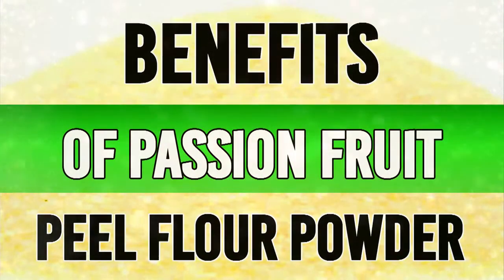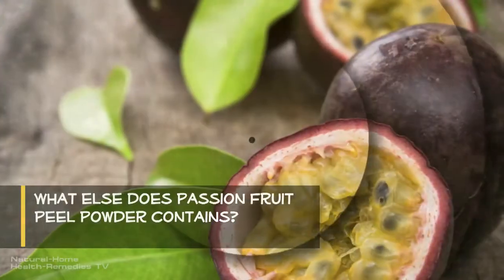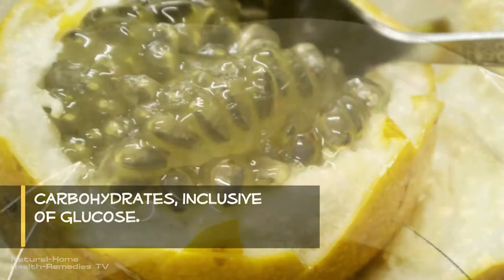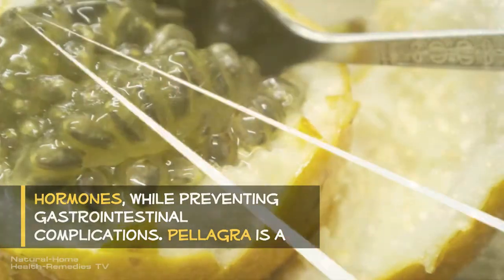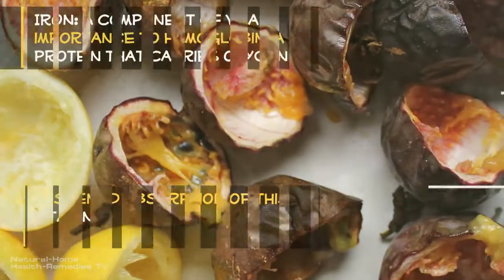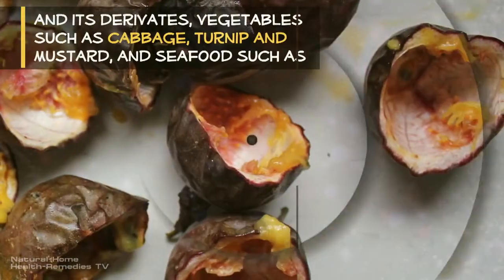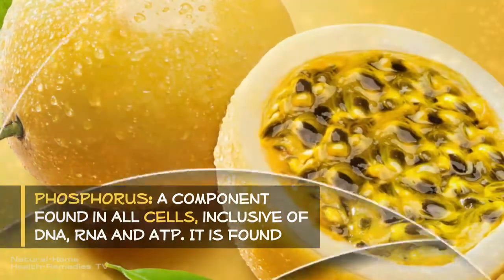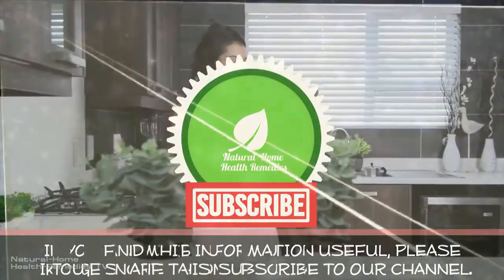Benefits Of Passion Fruit Peel Flour (Powder)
Natural health remedies are having a serious moment on the wellness scene right now. Whether it’s oil pulling to cure a myraid of concerns, or applying apple cider vinegar to your skin to clear up acne, your grocery store can be a pretty effective place to find health fixes.